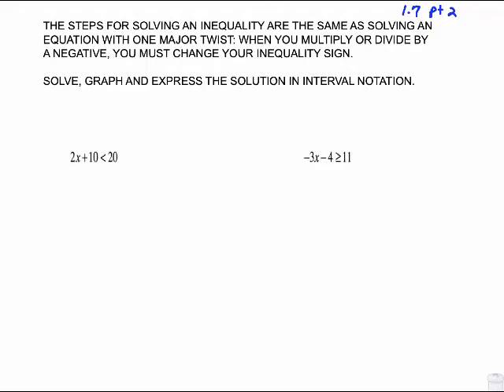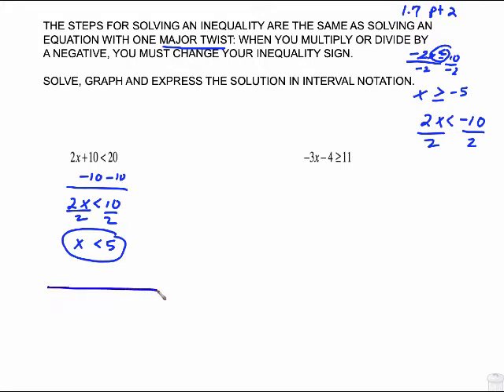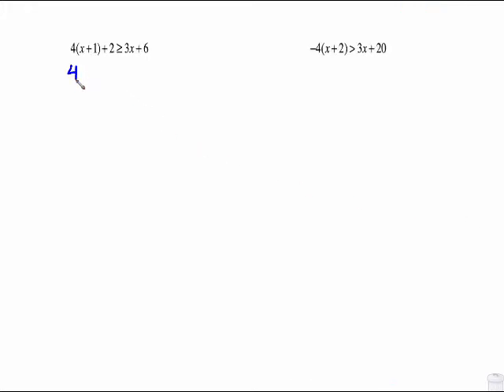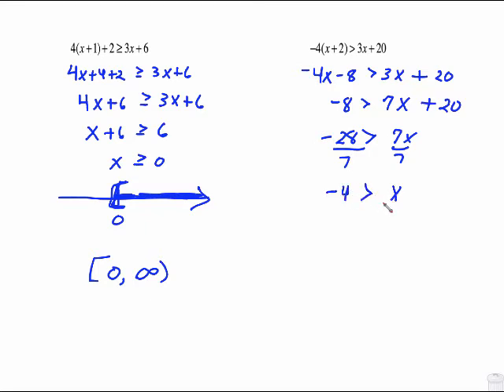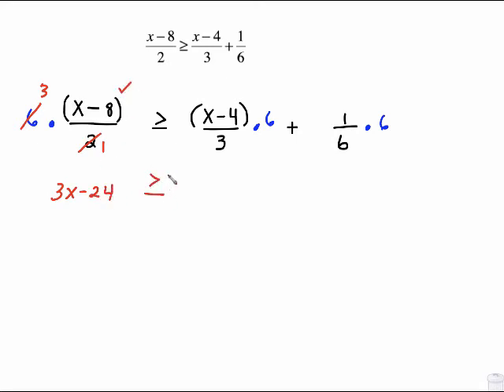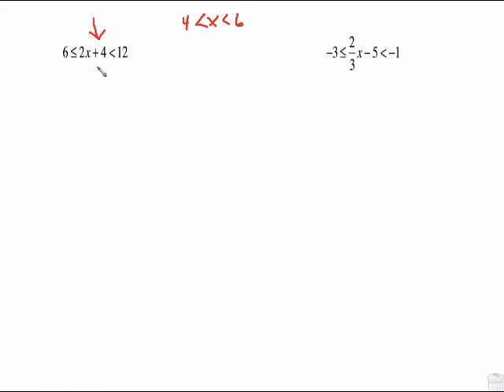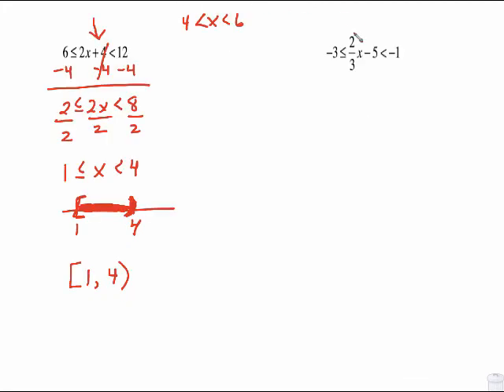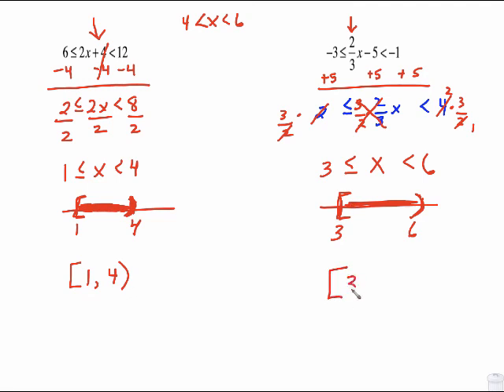MAC 1105 sec 1.7 part 2 - solve inequalities (p. 14.5 & 15 in the packet)